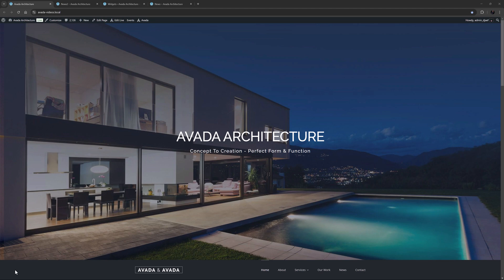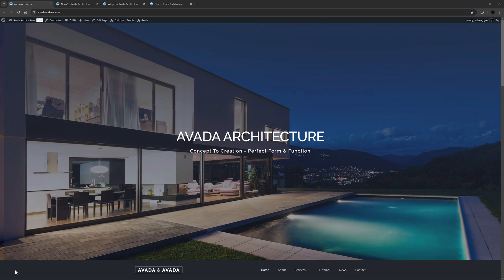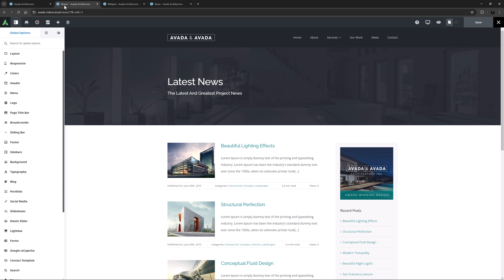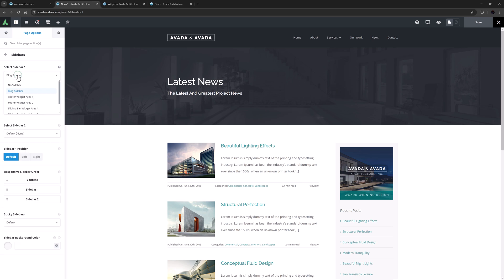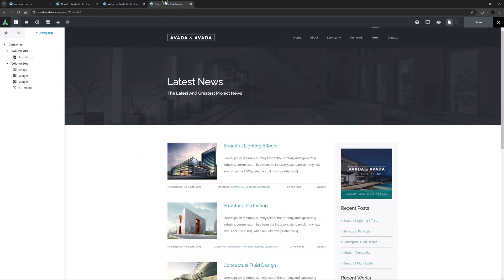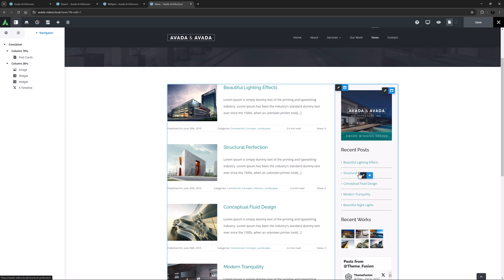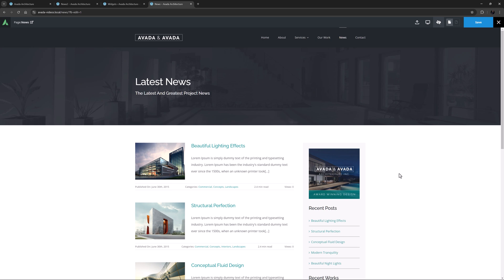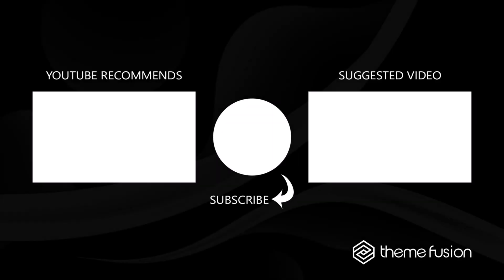Converting From Sidebars and Widgets to Columns and Elements in Avada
Avada : This video explains how to transition from using traditional WordPress sidebars and widgets to a more modern approach using Columns and Design Elements in Avada. The video demonstrates how sidebars, once a standard feature in web design, can now be replaced by Columns in Avada's Live Builder, offering a simpler and more flexible way to display content. The video shows the outdated process of configuring sidebars and widgets, which involves multiple steps in the global settings and widget areas, compared to the streamlined method of using Columns with Avada's Design Elements.

The video also emphasizes that this new approach is faster and more customizable, making it ideal for blog pages, posts, and any other web page design. We advise against using legacy sidebars and widgets for new sites, highlighting the ease and functionality of the updated methods.